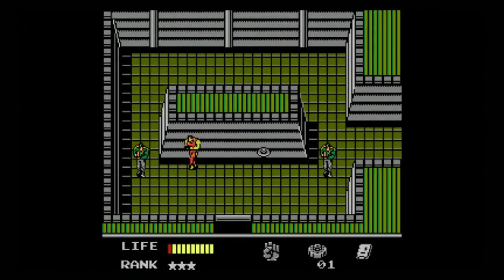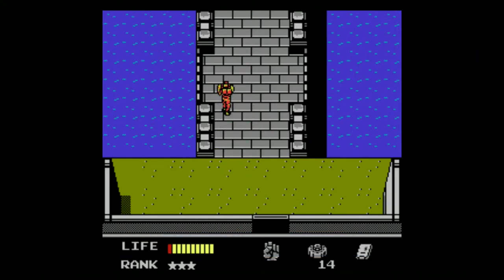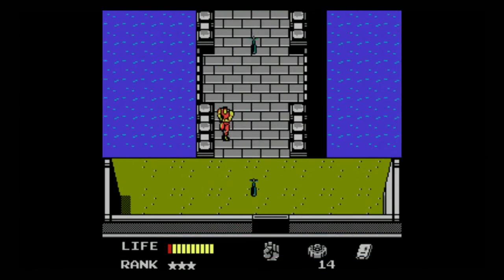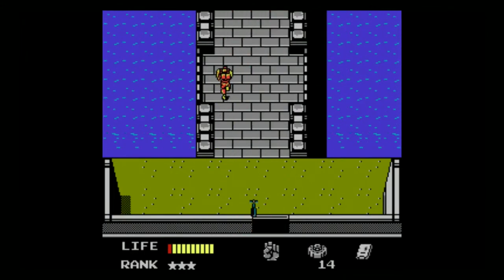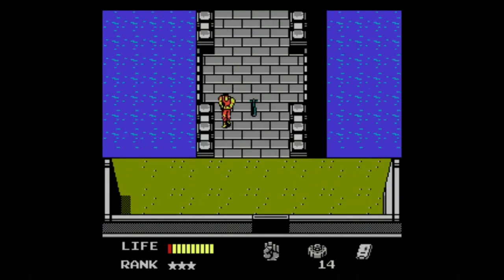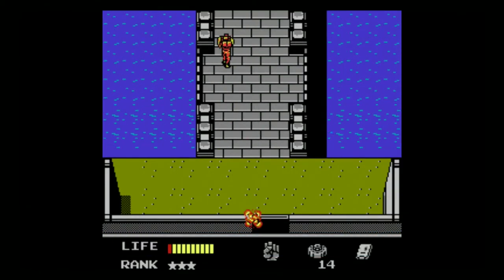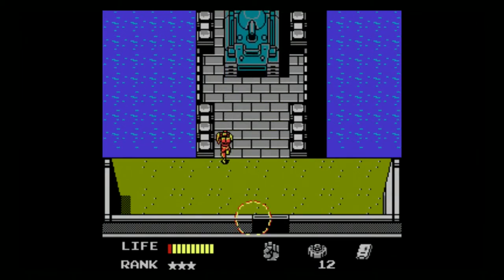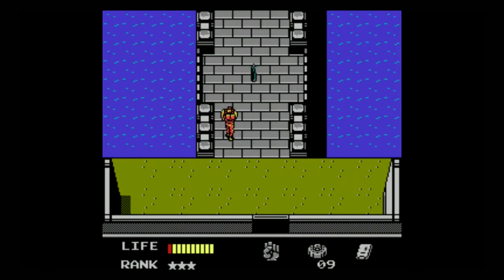Let's Beat - Nagmachon Tank, the Israeli Ironsides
In FAQs, it's specified as a Nagmachon Tank and apparently it's Israeli built (shrugs)

One of the most technically advanced boss fights of the game falls flat on its face, breaks through the floor and then bursts into flames just short of Solidus Snake's trip all those months ago.

Time to break out the measuring tapes, it's going to be a close one!